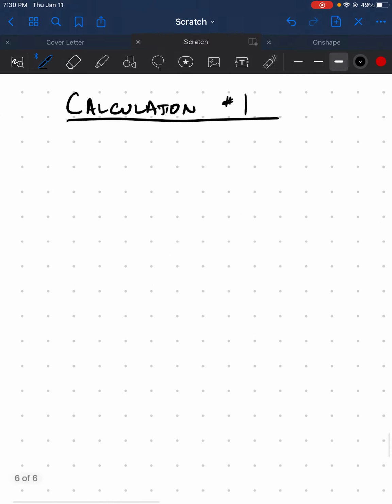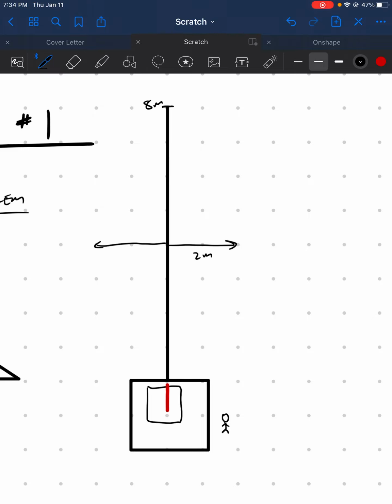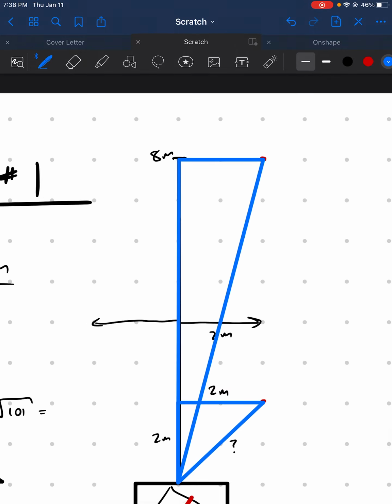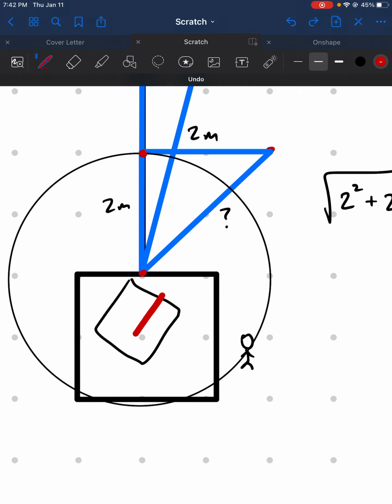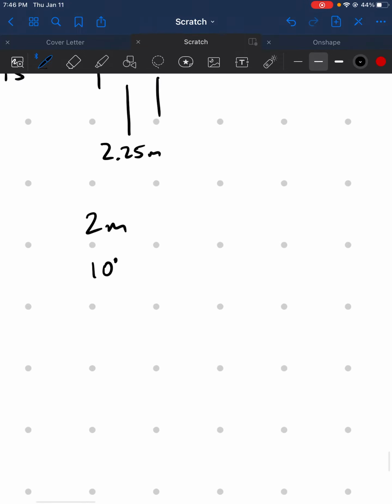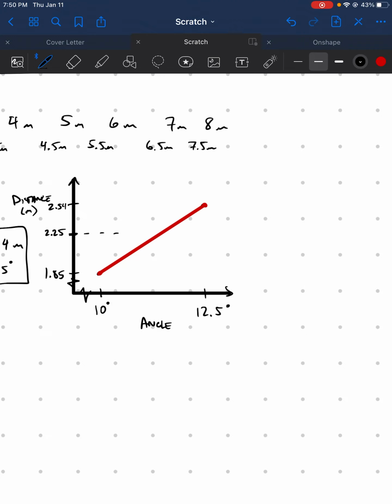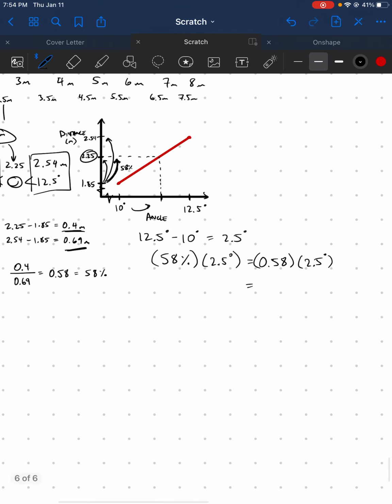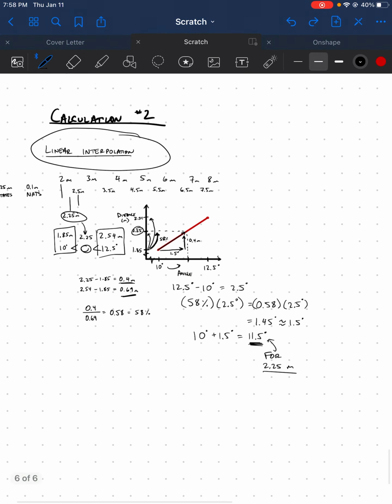January 11, 2024